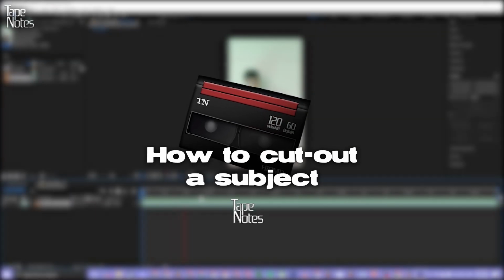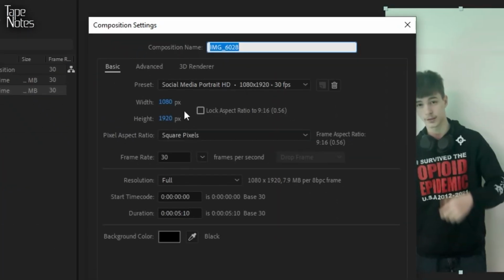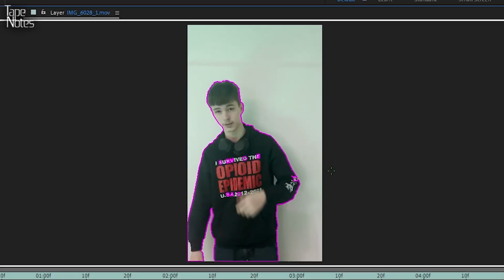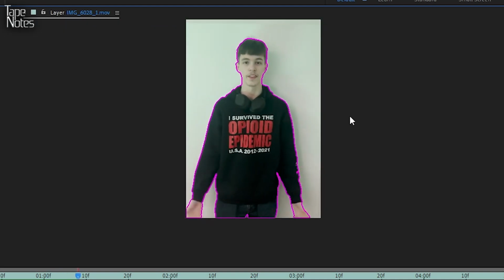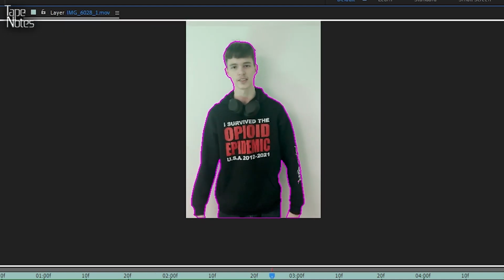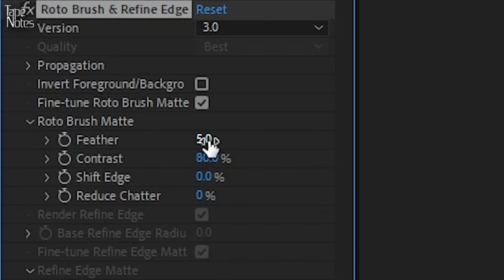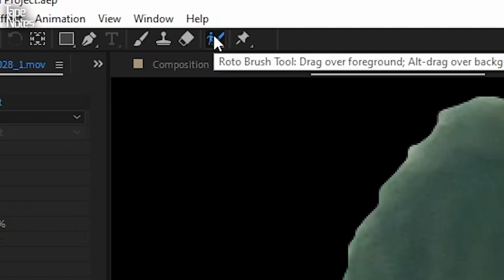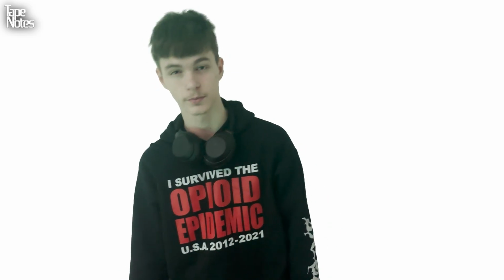How to Cut out a Subject in AFTER EFFECTS 2025 | Isaac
In this video I describe how isolate a person from the background using the "Roto Brush" and "Refine Edges" tools in After Effects.

Applications :
- After Effects